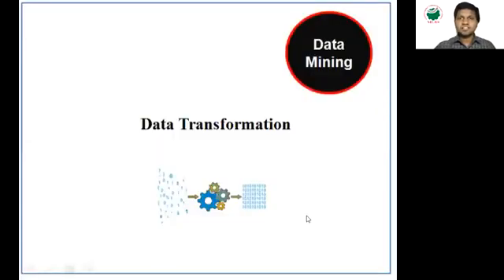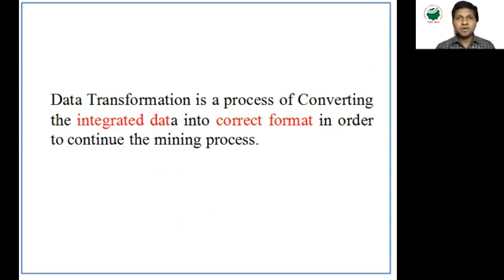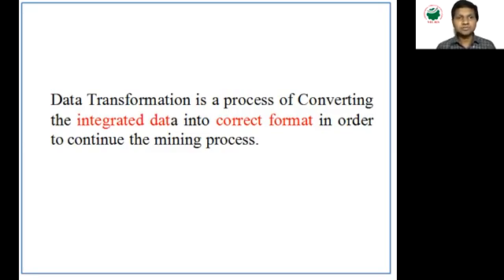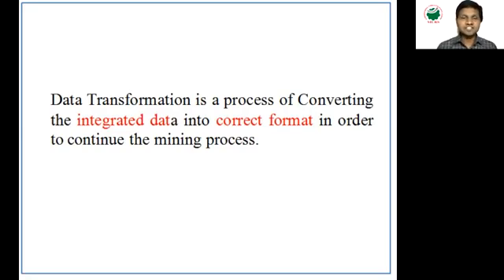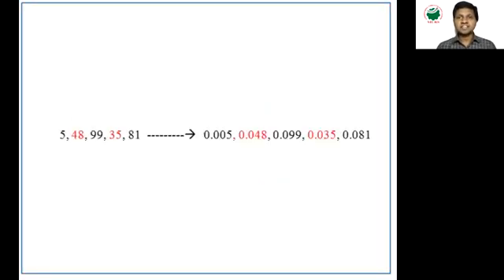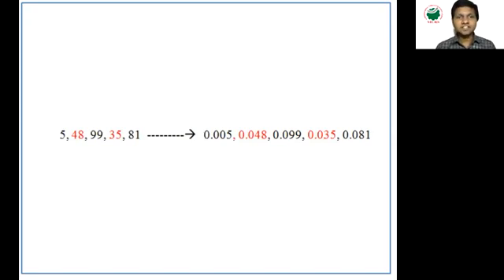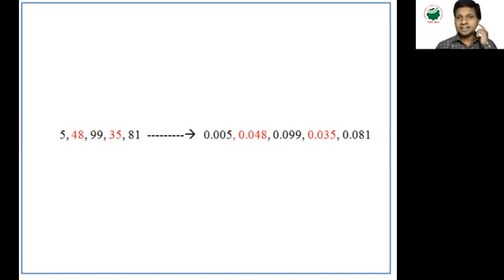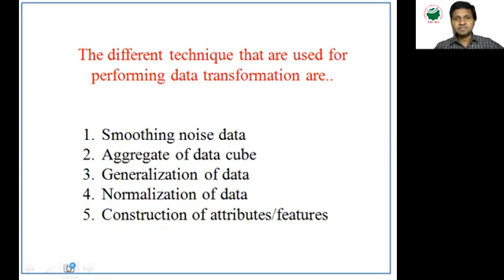Data Transformation | Data Mining | MLRITM | APPARAO YANNAM